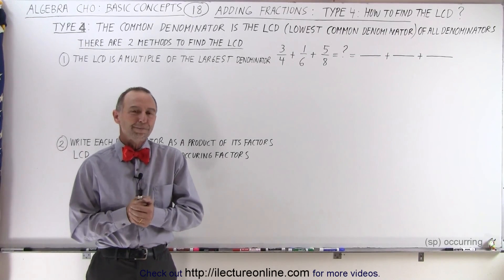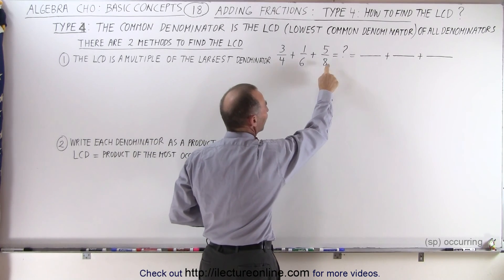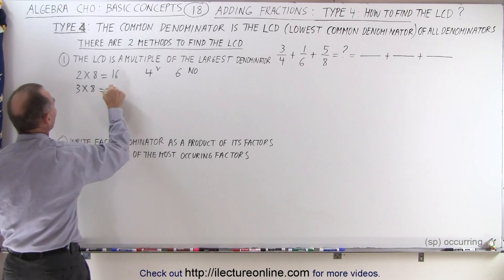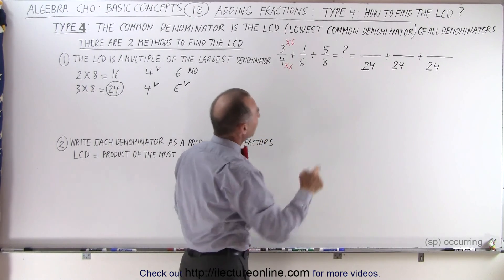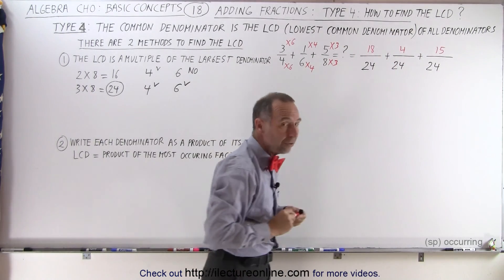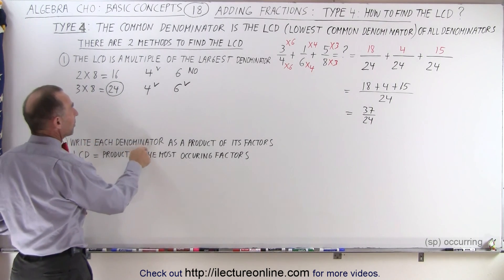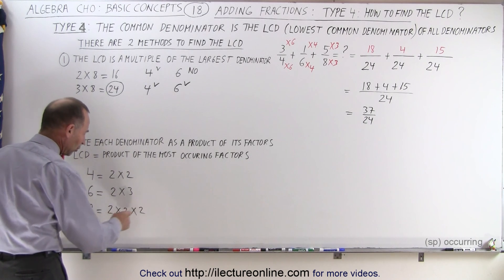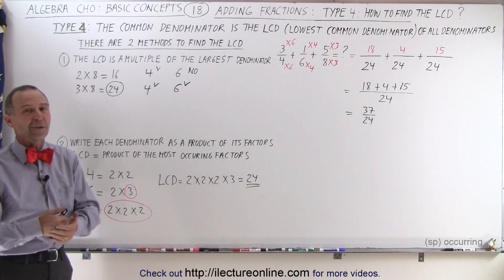Algebra - Ch. 0: Basic Concepts (18 of 26) Adding Fractions: Method 4: How to Find the LCD?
In this video I will explain the basic rules to adding fractions by explain the Type 4 addition of fraction where the new common denominator is the lowest common denominator or LCD. There are 2 methods of finding the LCD: 1) The LCD is a multiple of the largest denominator, 2) write each denominator as a product of its factors, or LCD=product of the most occurring factors.